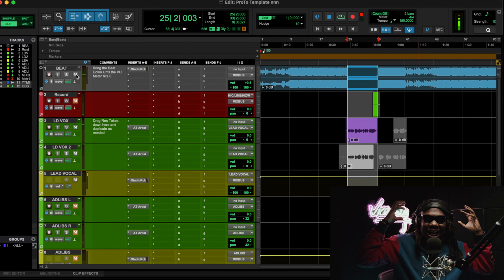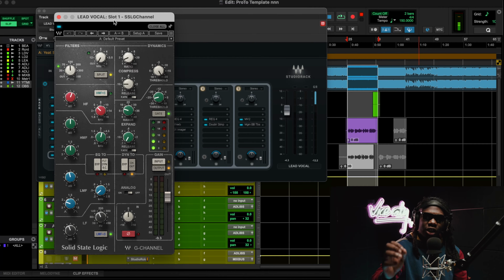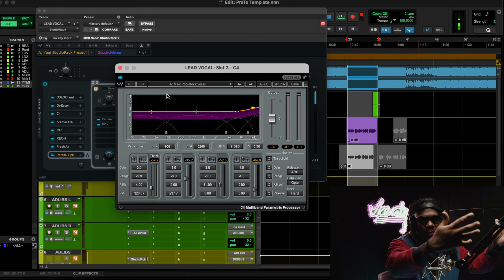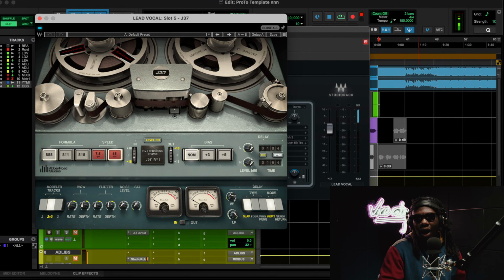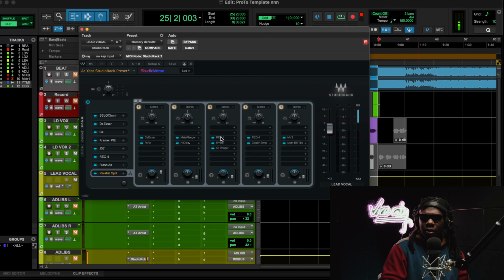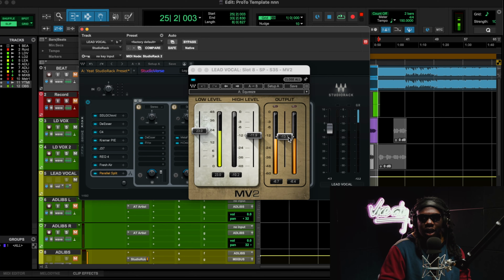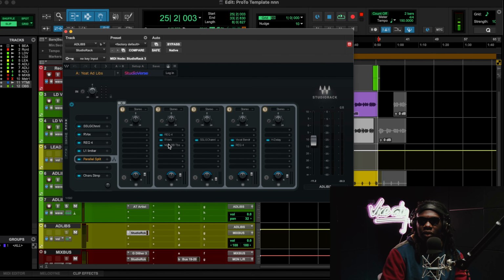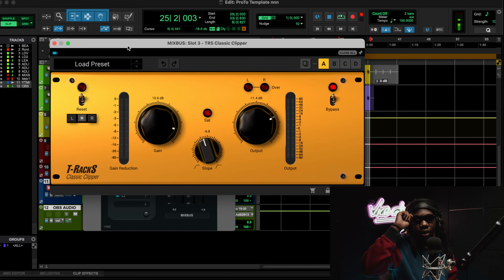The Best YEAT Tutorial EVER 🎯 100% Yeat VOCAL MIXING Masterclass FL Studio Rage VOCALS Preset 😳